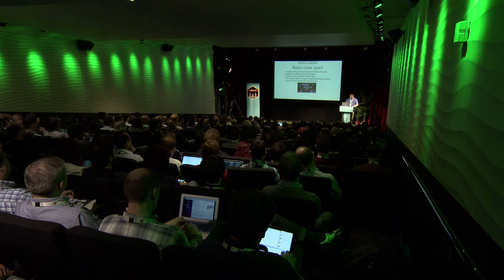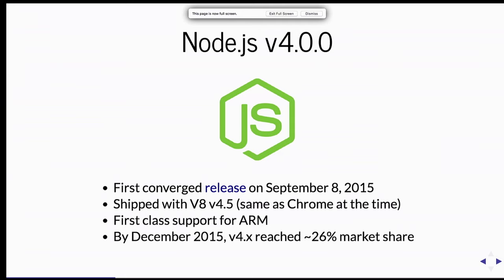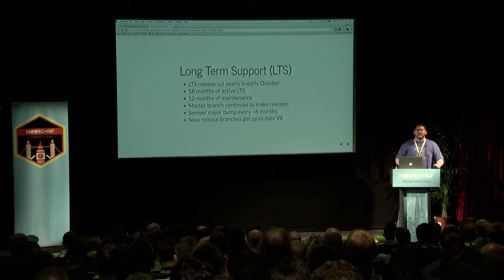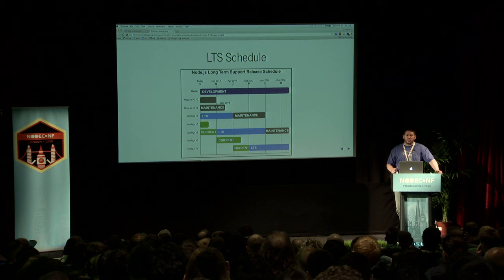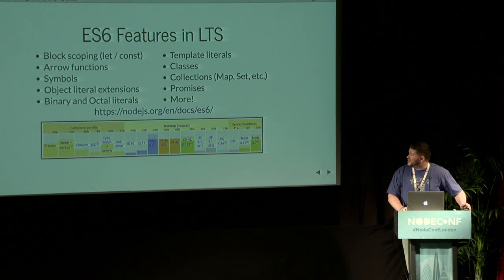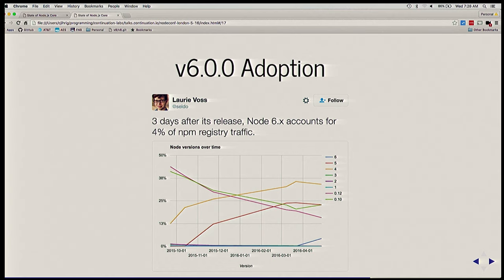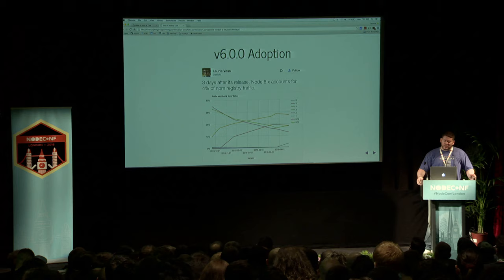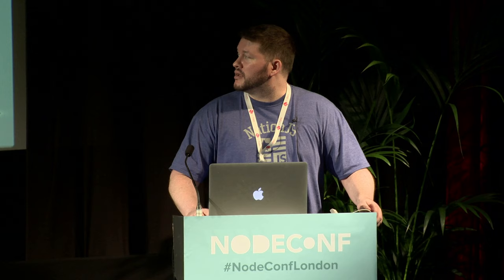State of Node.js Core - Colin Ihrig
Node Conf London - May 11th, 2016 / The Barbican Centre, London. Hosted by @nearForm.